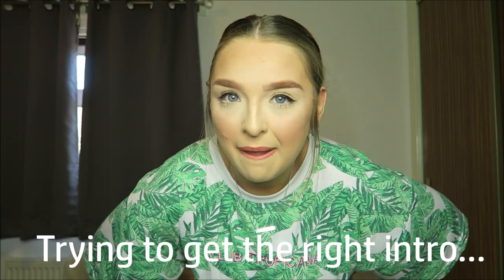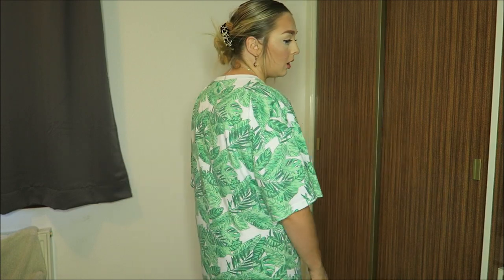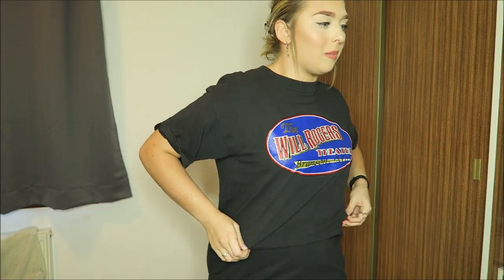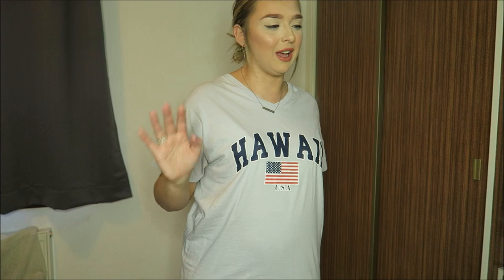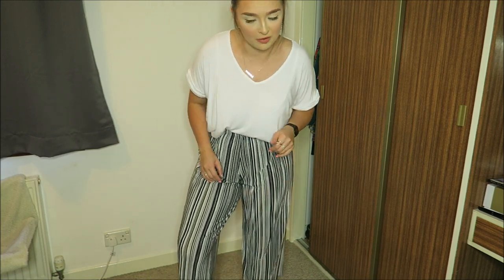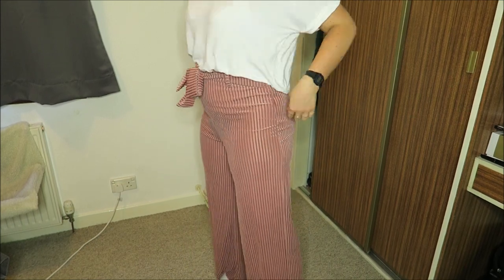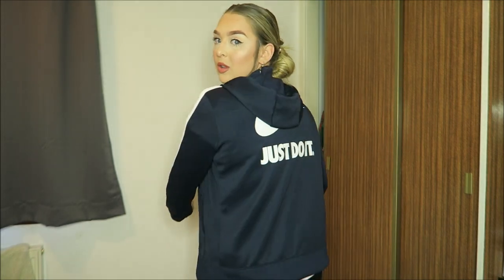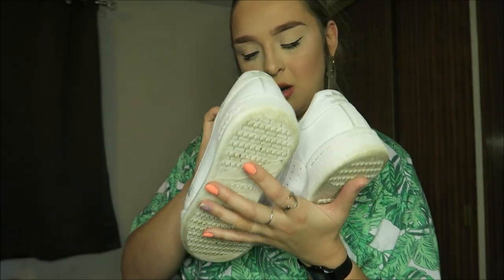RECENT DEPOP BUYS | TRY ON HAUL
Hello!!

Today I have a recent depop buys try on haul. I love love love Depop and always find such great things on it.